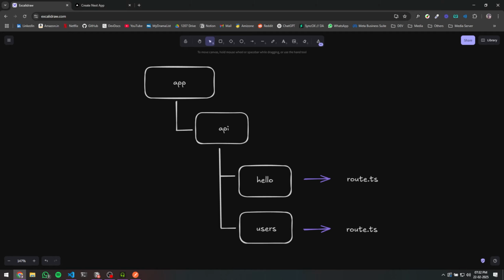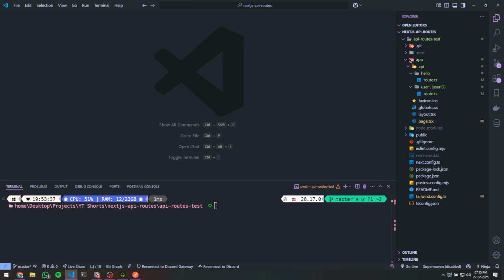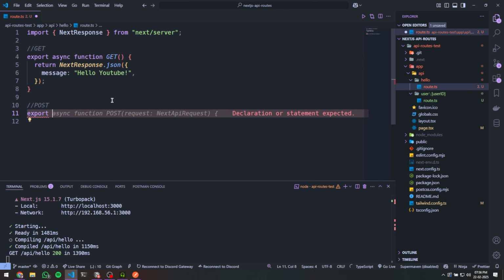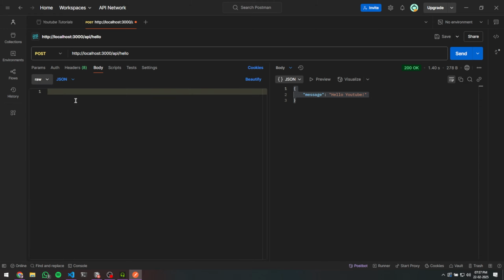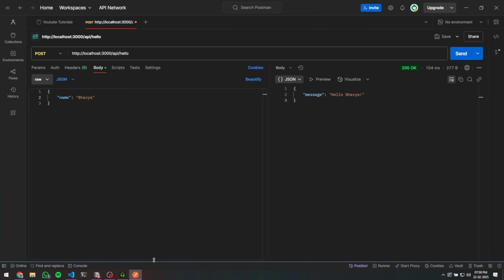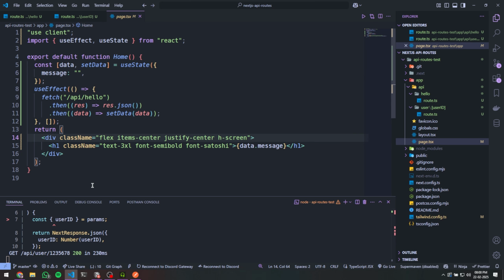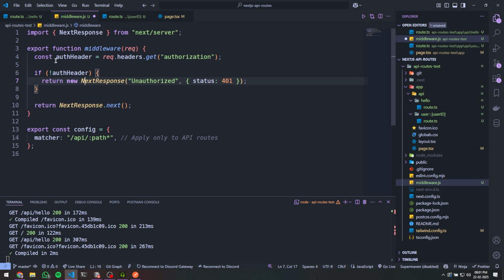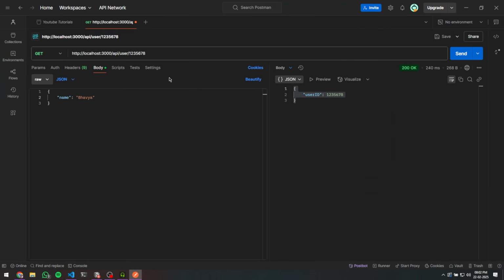API Routes using Next.js: A Comprehensive Guide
🚀 Next.js API Routes make building a backend inside your Next.js app easy! In this video, we’ll break down API routes, dynamic routes, authentication, and middleware so you can build powerful backend functionality without needing a separate server!

🔹 What You’ll Learn:
✅ What are API Routes in Next.js?
✅ How to create static & dynamic API routes
✅ Securing routes with authentication & middleware
✅ Fetching API data in your frontend

🎥 Chapters:
How Next.js API Routes Work?: 00:00 - 00:59
Project Setup and File Structure: 1:00 - 1:34
Creating Your First API Route: 1:35 - 04:15
Handling Dynamic API Routes: 04:16 - 05:49
Fetching Data from API Routes: 05:50 - 07:17
Handling Middleware & Authentication: 07:18 - 09:19
Outro: 09:20 - 09:25